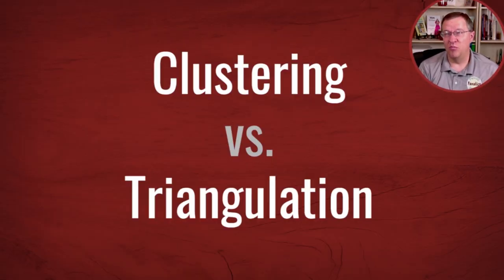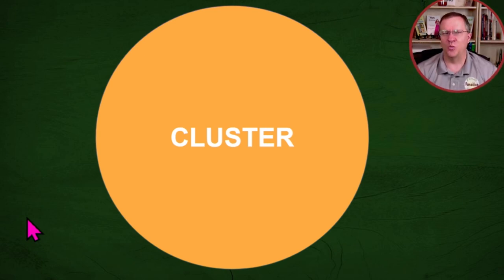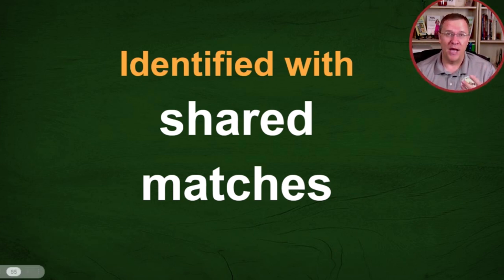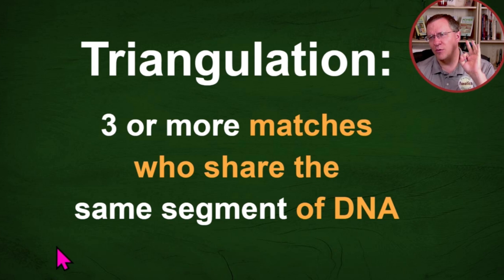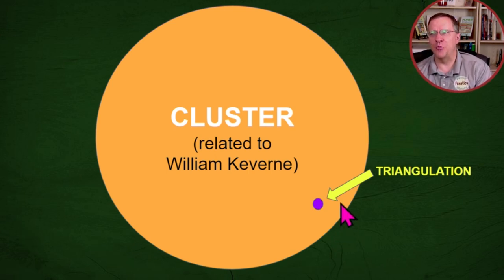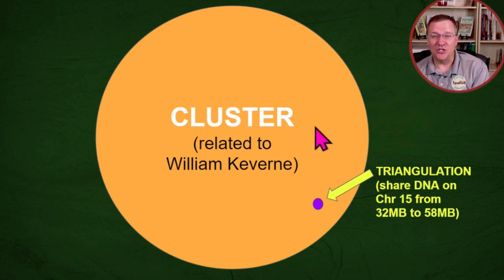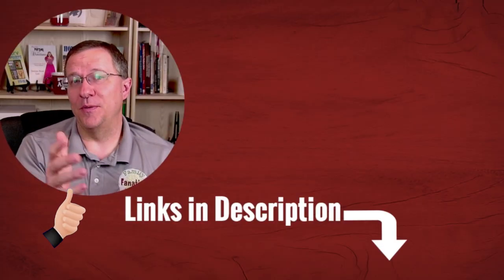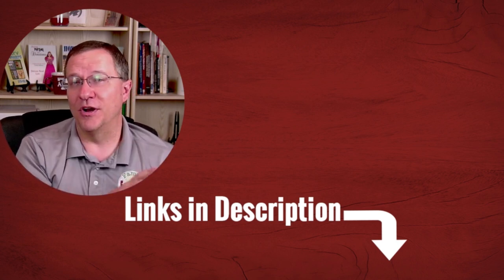DNA Clustering vs Triangulation | What's the Difference in Genetic Genealogy?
🤔Two confusing genetic genealogy DNA matching techniques are clustering and triangulation. What's the difference?

CONTINUE LEARNING

CHAPTERS

00:00 Introduction
0:13 - The Importance of Clustering and Triangulation
0:39 - Understanding Clusters and Shared DNA
1:59 - Identifying Shared Matches for Clustering
3:03 - The Concept of Triangulation
4:06 - Triangulation Group and Segment Identification
4:46 - Tools for Finding Triangulation Groups
5:23 - Starting with Clustering, then Triangulation